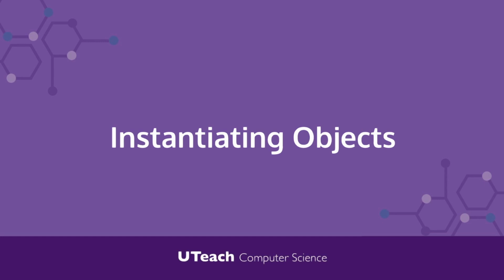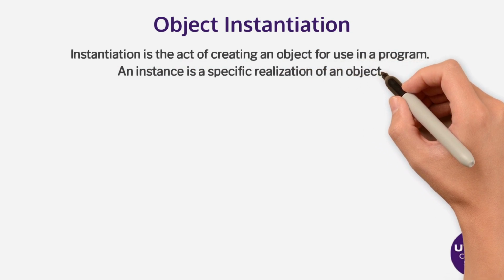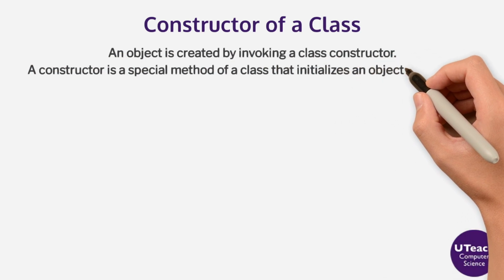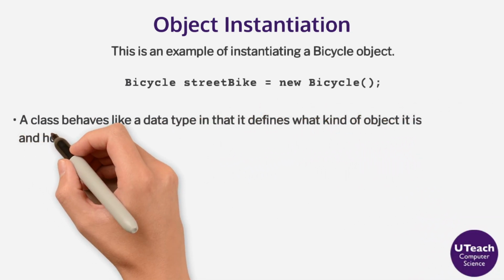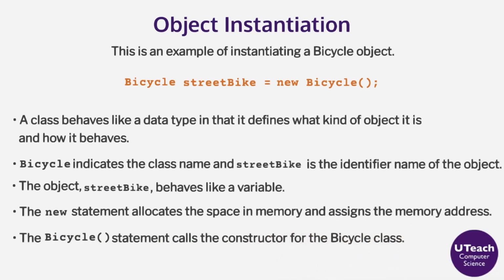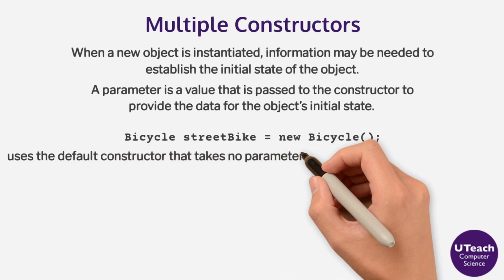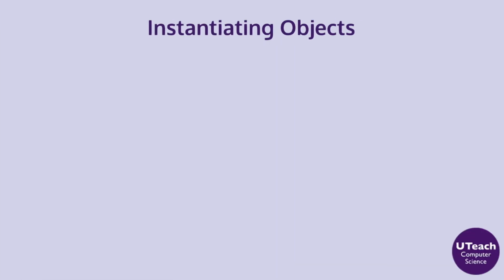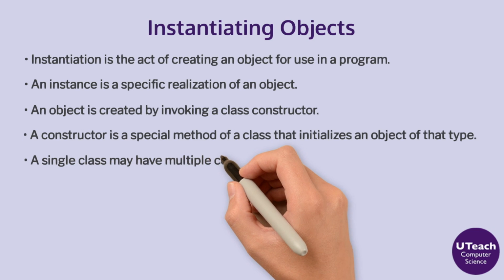Quick Bit: Instantiating Objects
This Quick Bit video was developed by UTeach Computer Science to explore the topic of instantiating objects in Java.